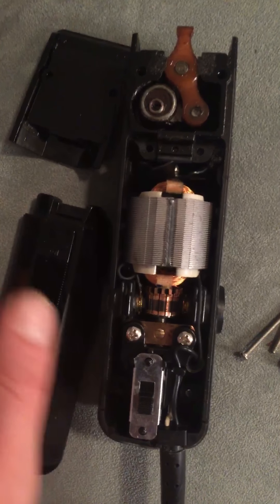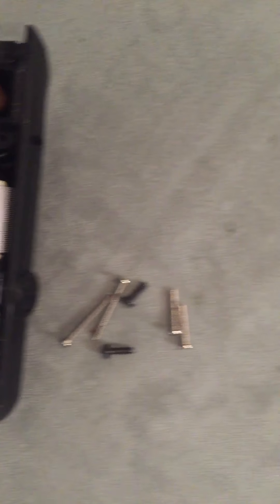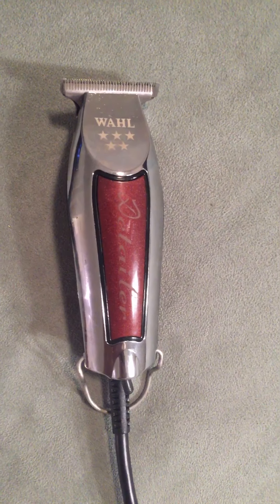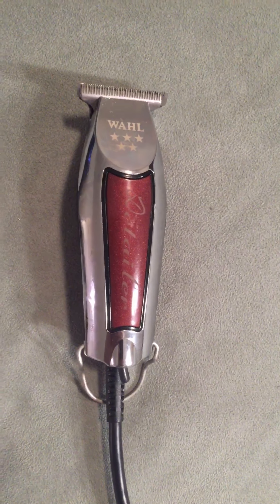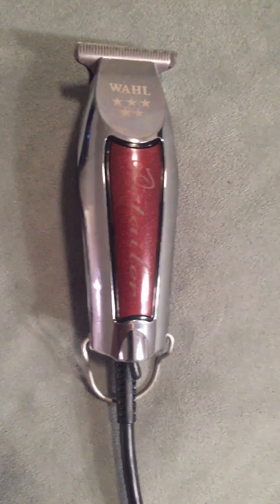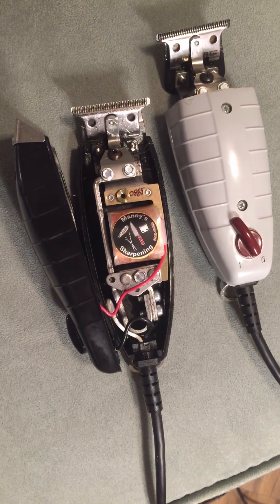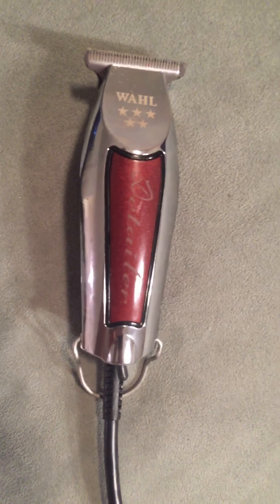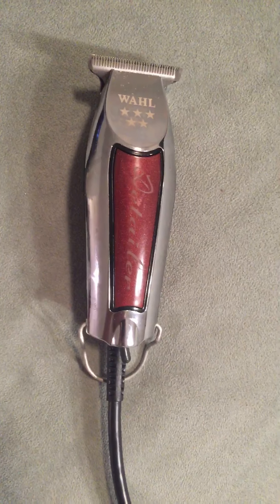Wahl Detailer Review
Wahl Detailer, number two trimmer on my list. It’s a rotary motor trimmer making it pretty different from your Andis T-Outliner. Sometimes i find it difficult to explain the difference, but I’ll say this; every barber should have experience with all different types of motors. I do consider my GTX trimmers the best, but often enough, I grab my detailers. There’s one last motor on my list for trimmers and that’s the pivot motor. There’s several different options; Andis Pivot Pro, Oster T Finishers, and babyliss makes one too(can’t remember what it’s called), and I’m going to go from there.